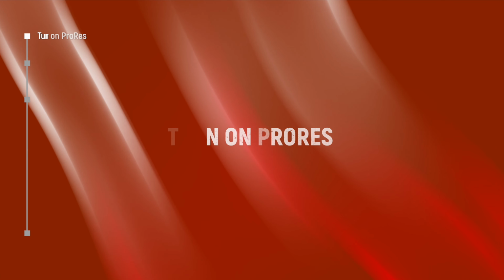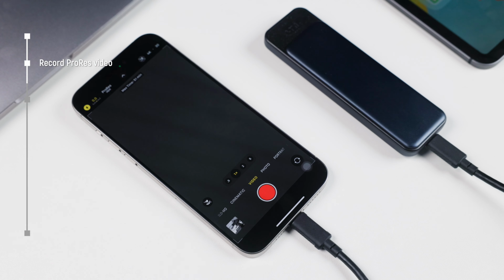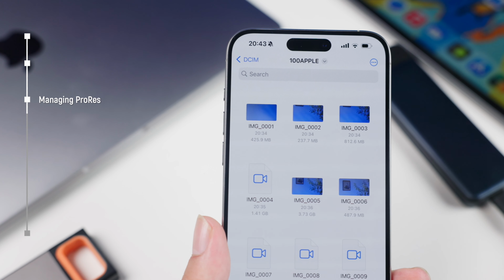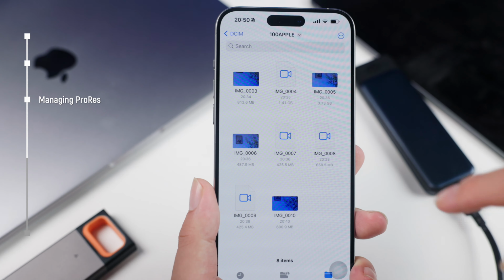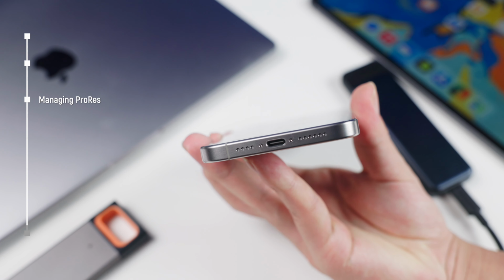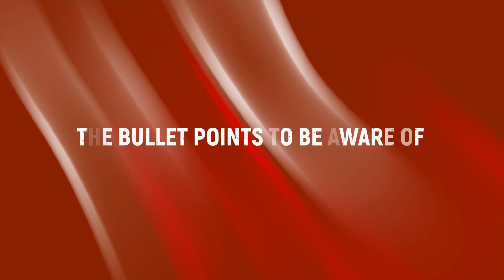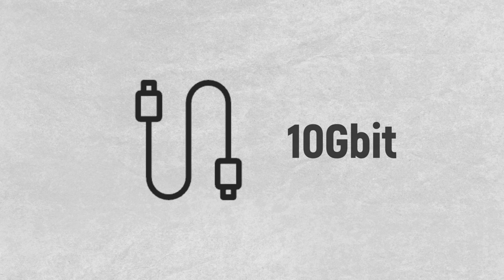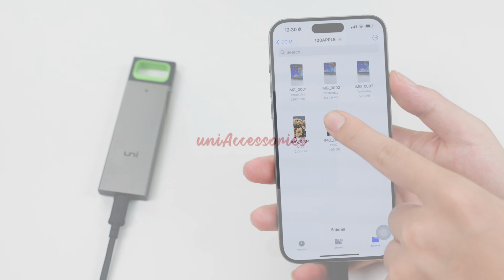iPhone 15 Pro-How To Record to EXTERNAL STORAGE (Plus file transfer tutorial / ProRes video)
Does iPhone 15 Pro series USB-C support all SSD drives?What kind of SSD can I use with the new iPhone 15 pros?How to play around with the iPhone 15 ProRes video? HERE is the tutorial about iPhone 15 Pro How To Record to EXTERNAL STORAGE and file transfer.

PRODUCT LIST ( Perfect for iPhone 15/ iPhone 15 Pro max )

📌ProRes bullet points to be aware of:
Use a Mac or PC to format your external storage device with exFAT. Password-encrypted drives aren’t supported.
Use a USB 3 cable with speed of at least 10 Gbit per second.
Your external storage device must write at speeds of at least 220 MB per second. If you attach a slower external storage device, you might get a Slow Recording Speed message.
Use the Files app to manage your ProRes files.